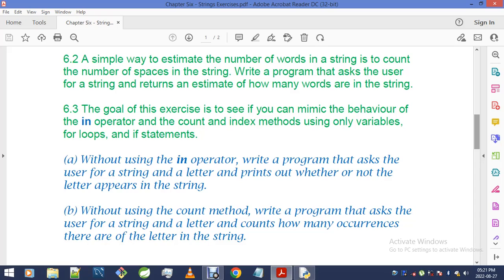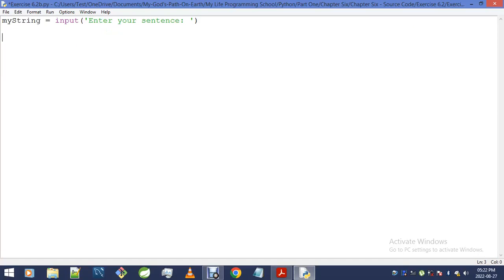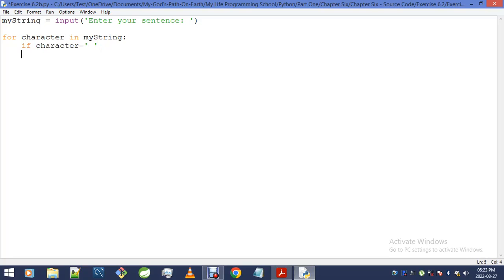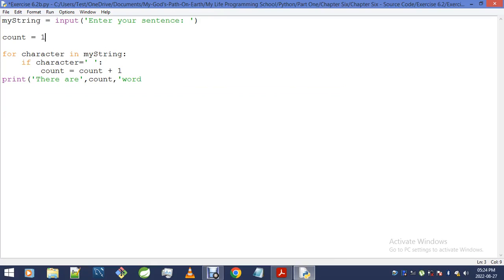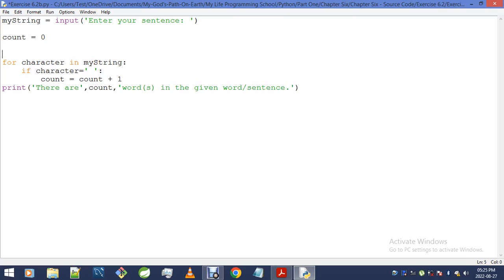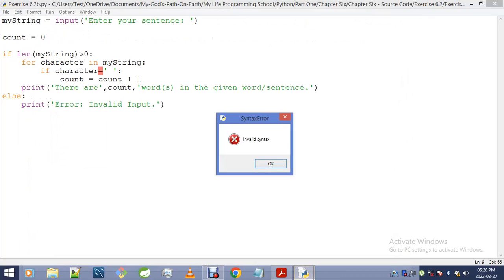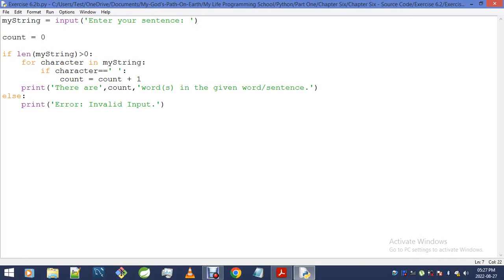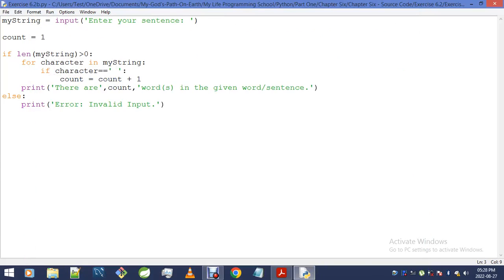Exercise 6 2b